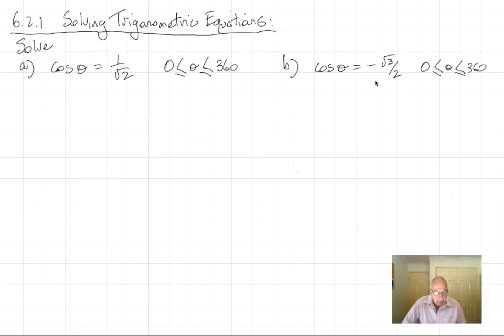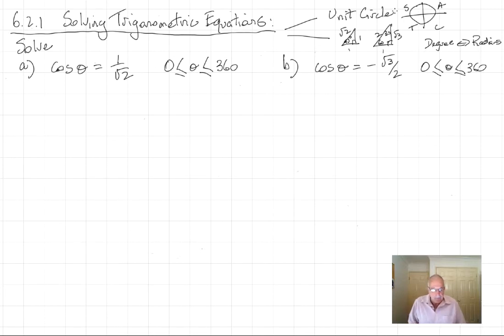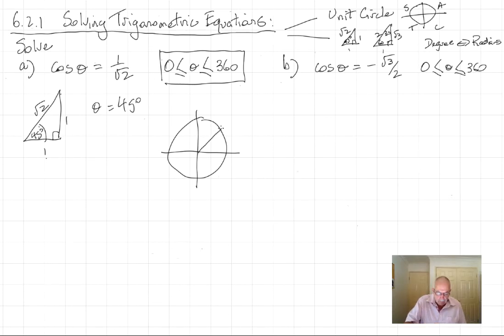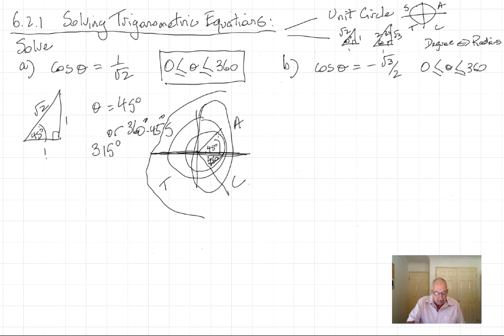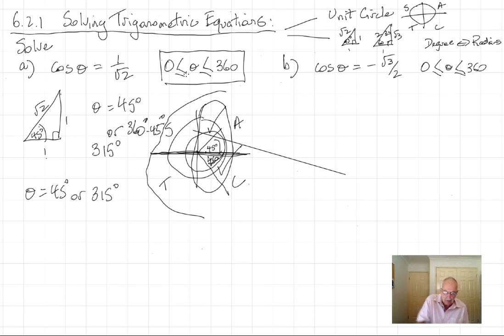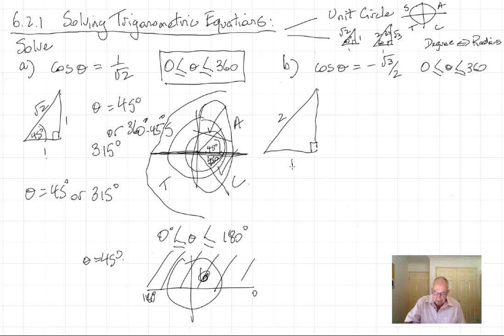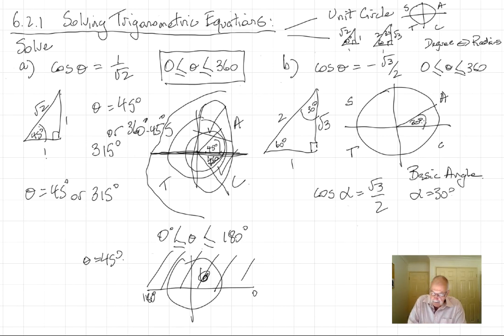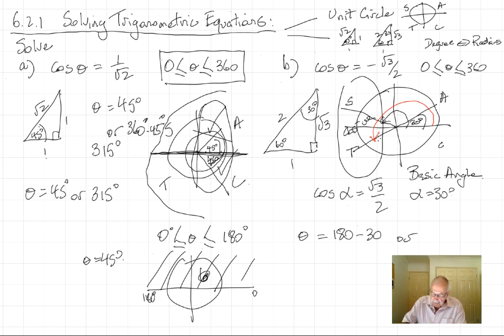6.2.1 solving trigonometric equations